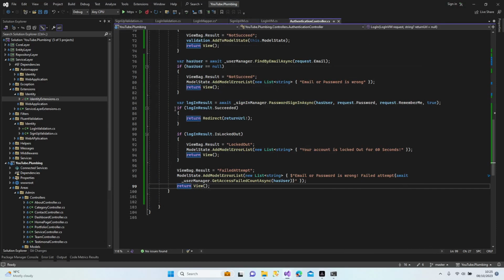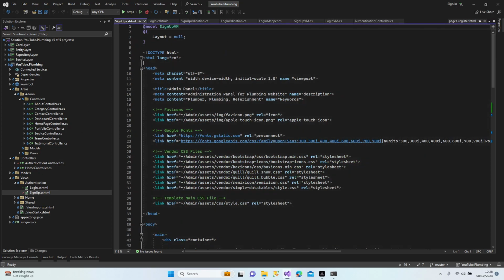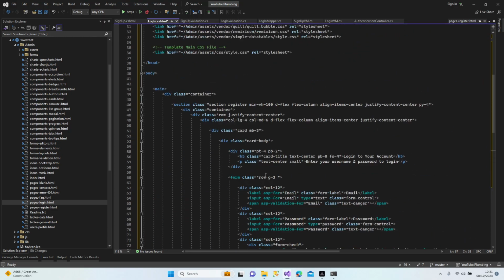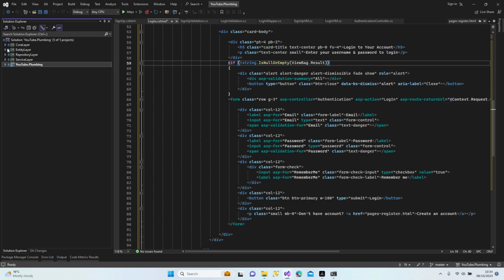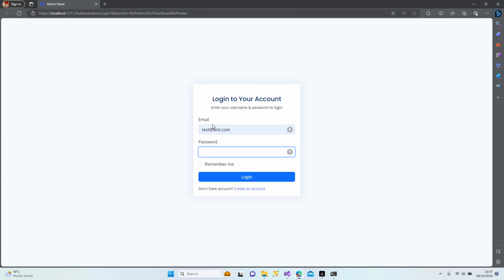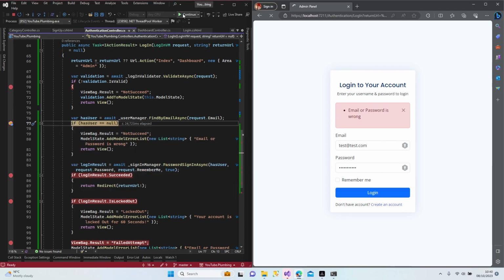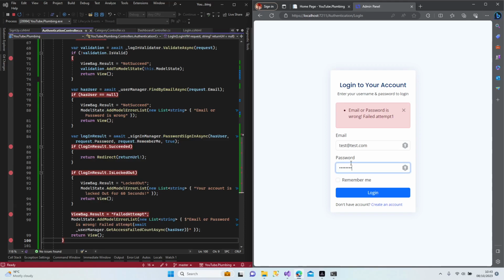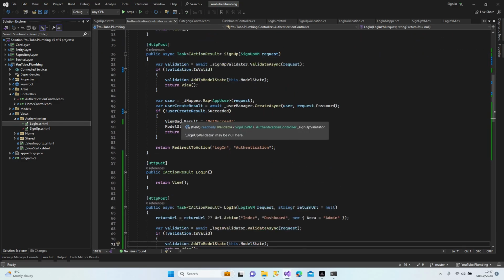ASP.NET CORE MVC | Identity Library - Advanced User Management Service - Login - Part 2 #42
Welcome to episode 41 of our ASP.NET Core MVC tutorial series, where we'll explore "Identity Library - Login." In this video, we'll unlock the full potential of the Identity Library, using its extensive features to enhance your project. Our focus will be on creating a robust login page powered by Identity.

In this tutorial, we will cover:

Leveraging the Identity Library to enable secure user authentication in your ASP.NET Core MVC application.
Building a feature-rich login page that offers a seamless user experience.
Customizing and fine-tuning login functionality to meet your project's unique requirements.
Ensuring the security and privacy of user accounts with Identity's built-in features.
Join us in this tutorial to implement a powerful login system in your ASP.NET Core MVC application, strengthening user authentication and security.